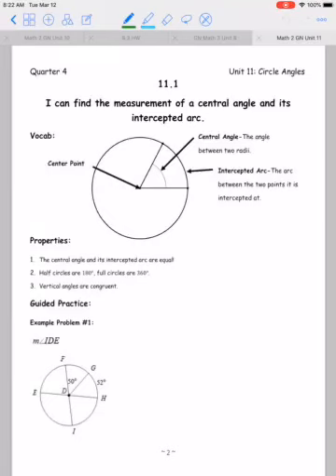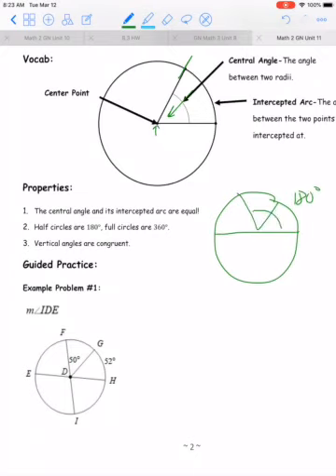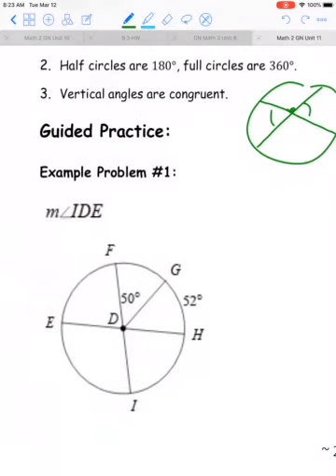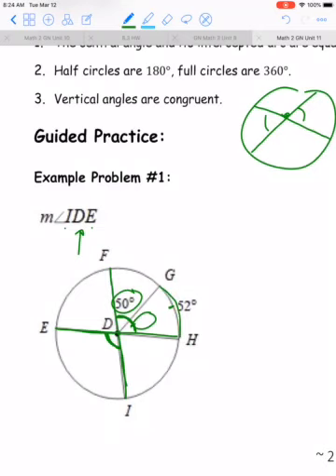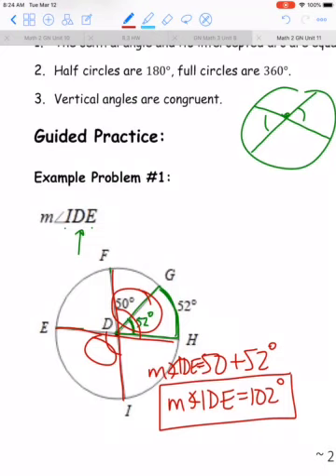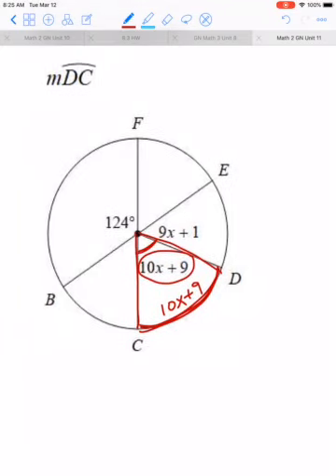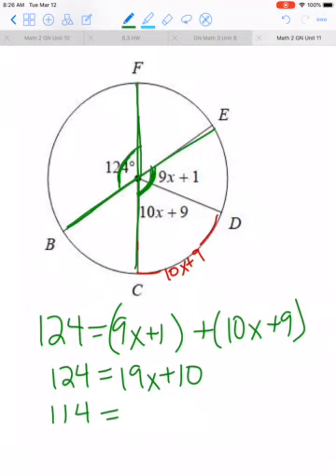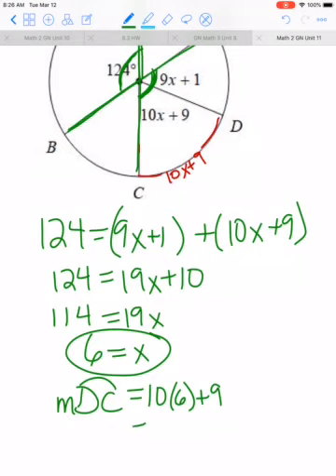11.1 Central Angle